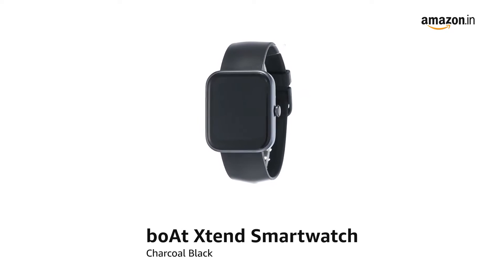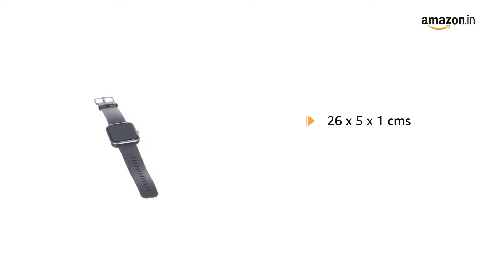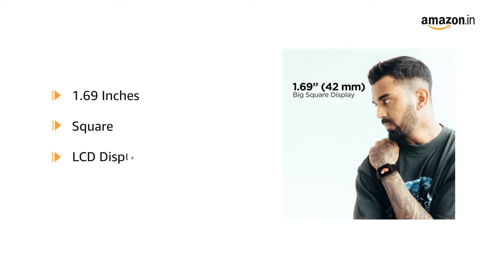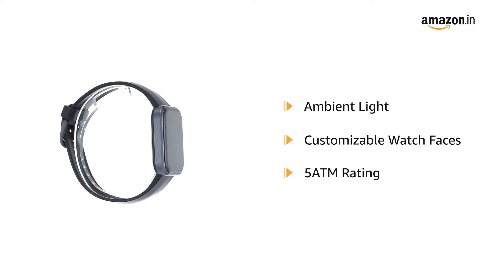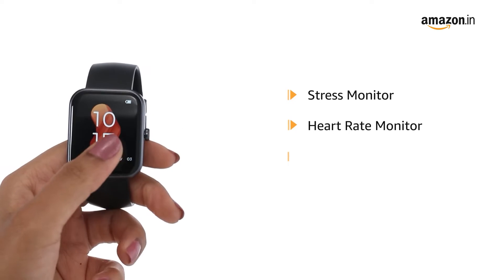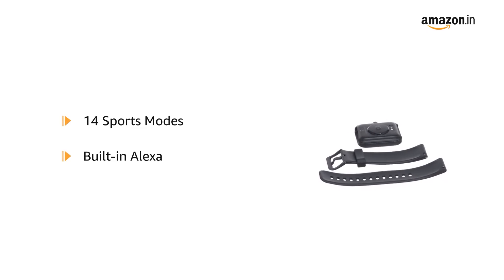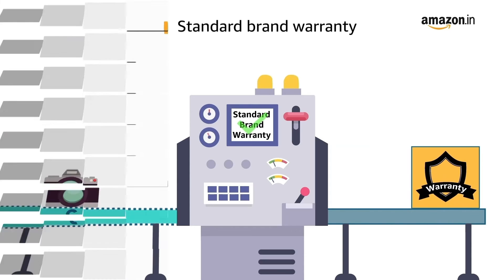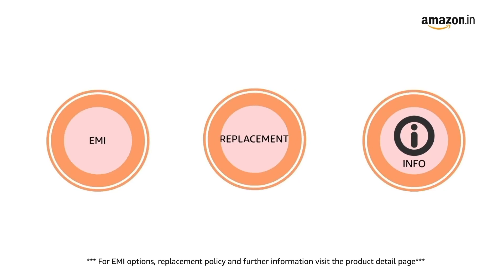boAt Xtend Smartwatch with Alexa Built-in, 1.69” HD Display, Multiple Watch Faces,Stress Monitor, HR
Alexa built-in Voice Assistant that sets reminders, alarms and answers questions from weather forecasts to live cricket scores at your command!
1.69" big square colour LCD display with a round dial features complete capacitive touch experience to let you take control, effortlessly.
Multiple watch faces with customizable options to match your OOTD, every day!The ambient light display allows automatic adjustment of brightness on the watch, suited to your environment.
The watch comes with a stress monitor that reads your HRV (Heart Rate Variabilities) to indicate stress levels.
Track all stages of sleep every night and keep a tab on your sleep health with the sleep monitoring feature on the watch.
Its 14 sports mode and 5 ATM dust, splash and sweat resistance makes it the perfect fitness companion to have.
Receive all your important notifications right on your watch, without taking out your phone. From calls & texts, to hydration & alarm alerts, get it all in one place!
1 year warranty from the date of purchase.